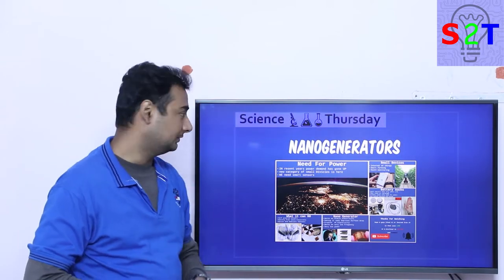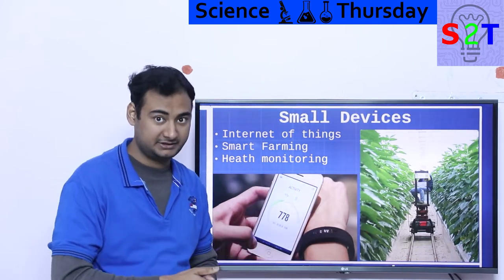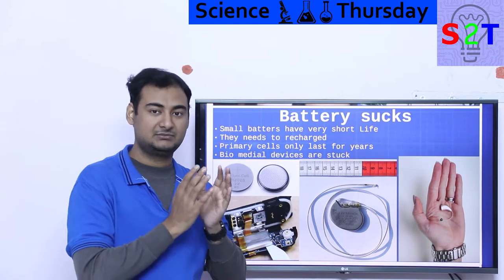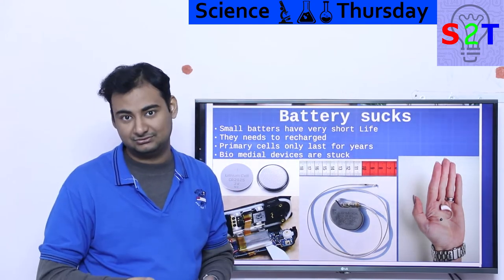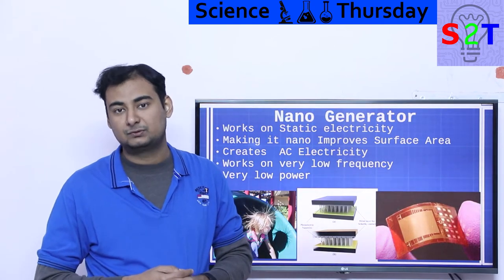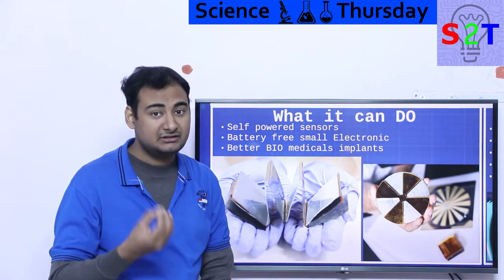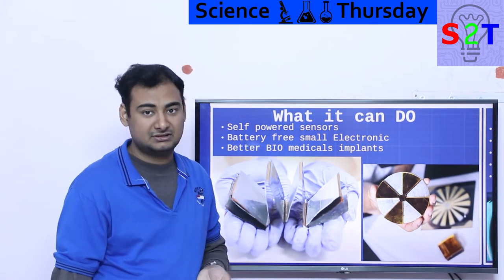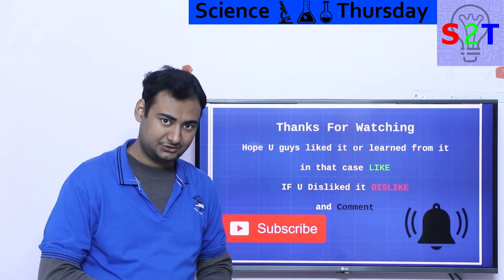Nanogenerators Explained{Science Thursday Ep76}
In this Ep, we will talk about Nanogenerators
Our need for power is growing
we are using more and more small Device
Battery sucks
Nano Generator